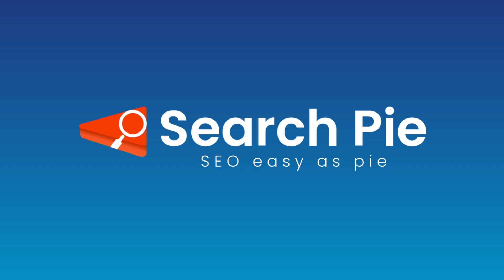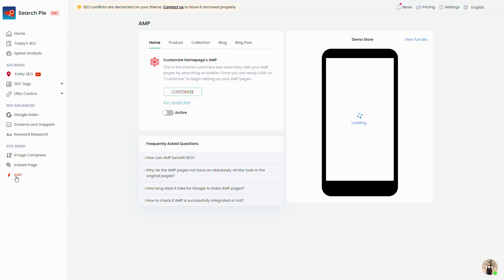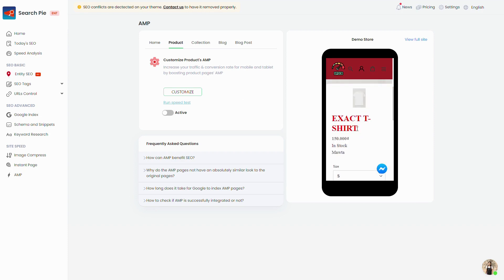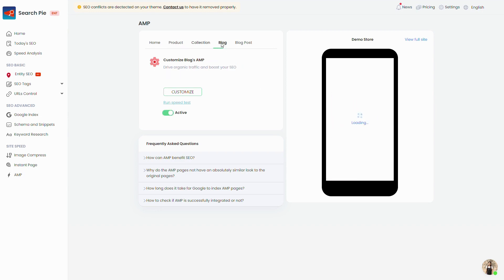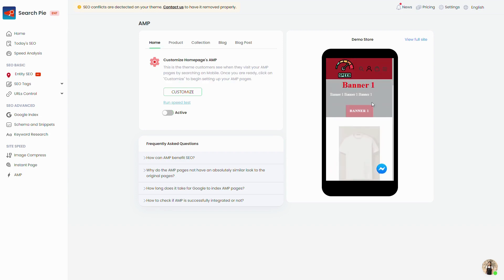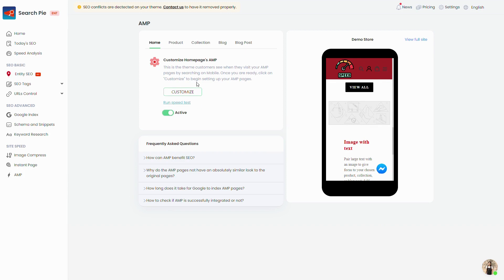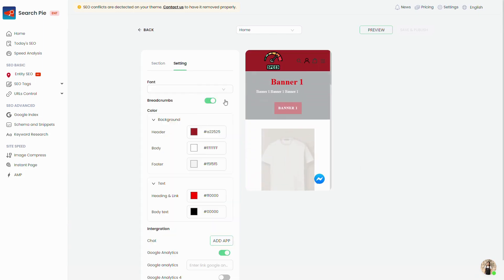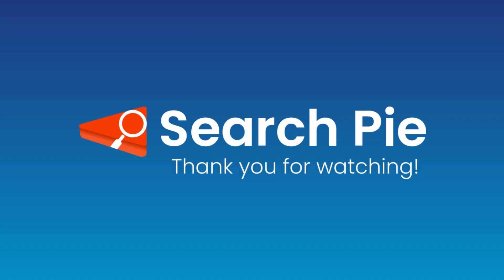Search Pie: How to use AMP Pages | SEO Tutorial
With AMP feature from Search Pie app, your Shopify shop is going to be a user-oriented and mobile-friendly website, which is a straightforward way to a high page experience score.